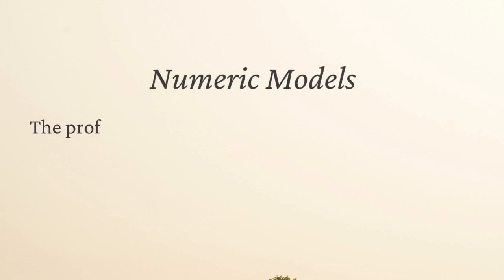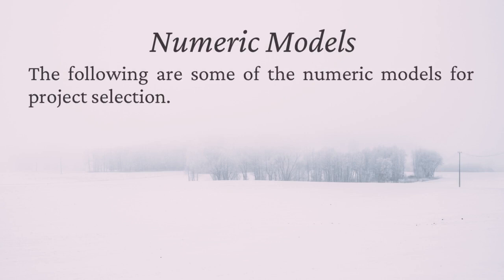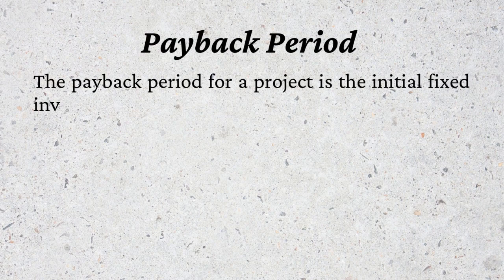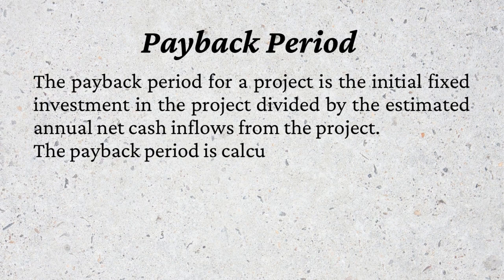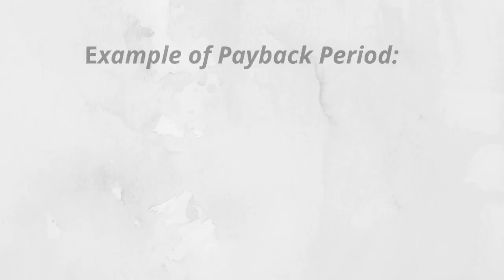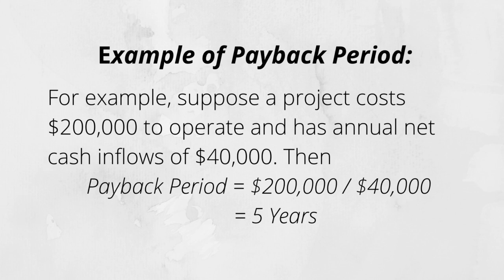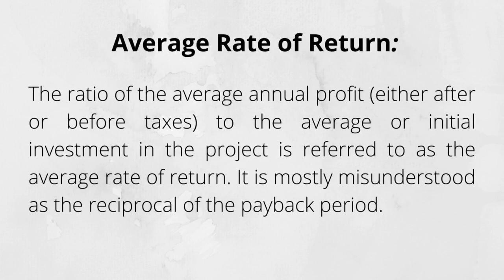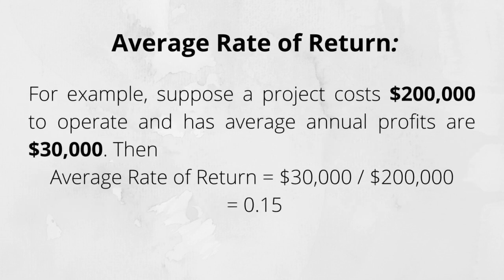Project Selection Models l Numeric Models Part 1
In this Video I Am Gonna Tell You about the  various models of project selection in project management, including numeric and nonnumeric, it will explain concepts and applicability of these models.
Drop your query and feedback
_____________________________/SOCIAL LINKS\___________________________________